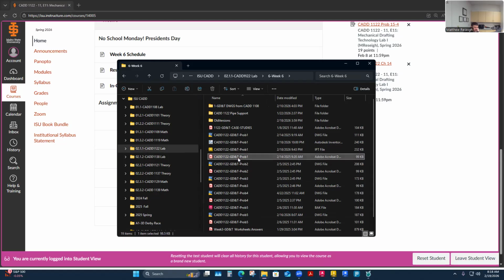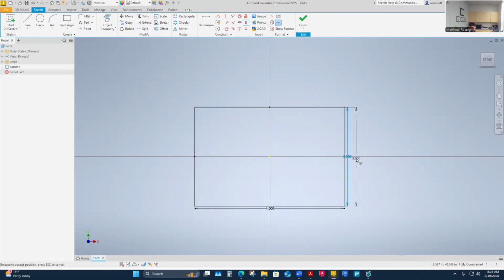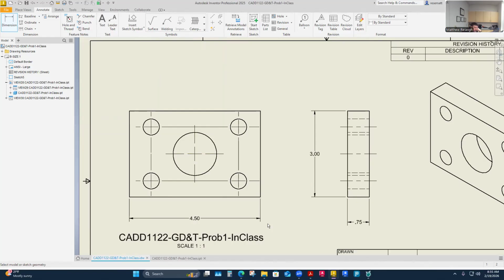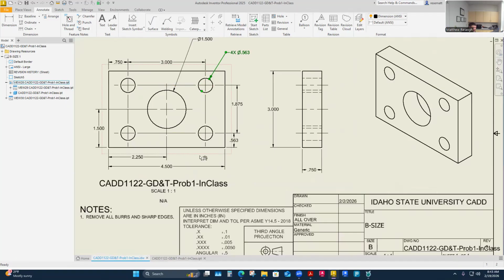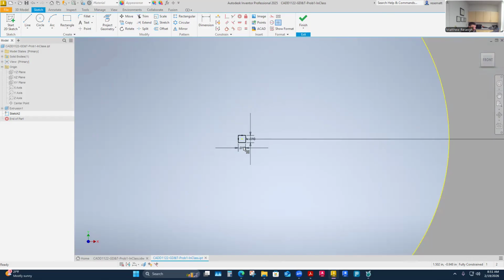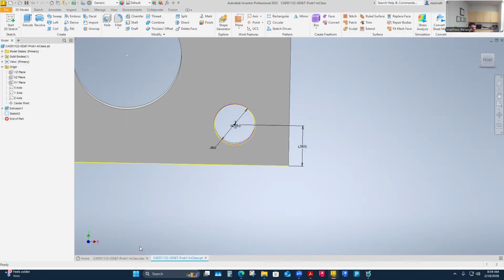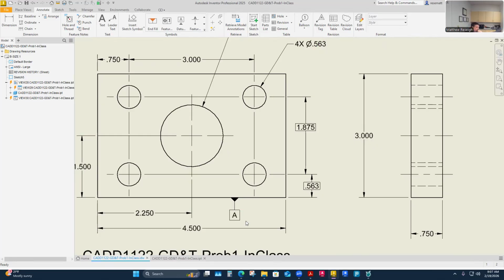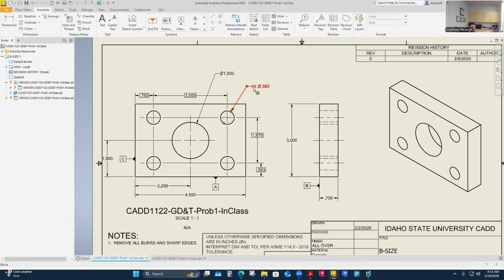CADD 1122 GD&T Problem 1 (Part 1)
Follow along to begin applying GD&T controls to our drawings starting with CADD 1122 GD&T Problem 1.